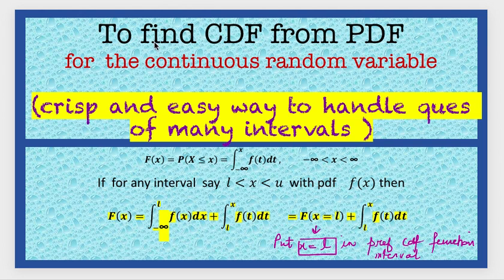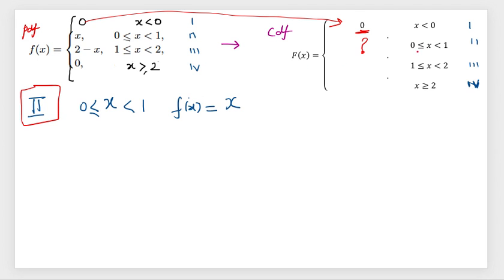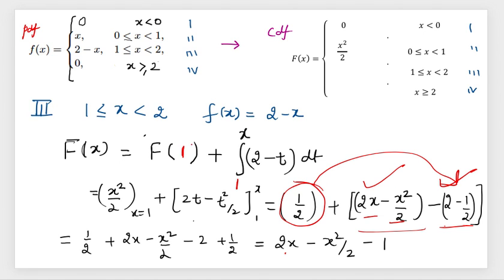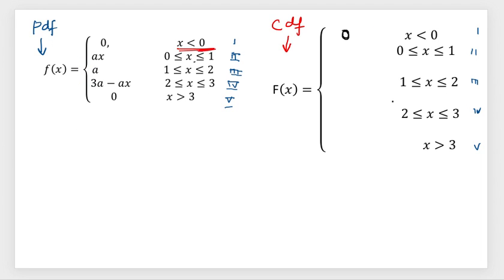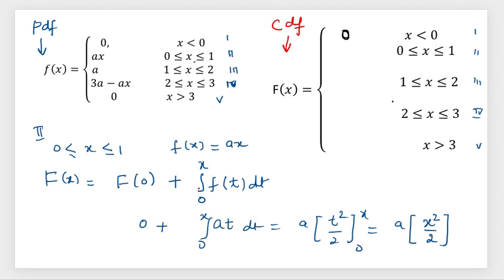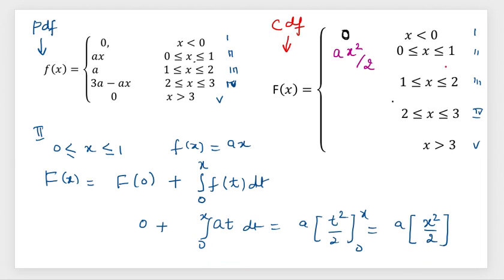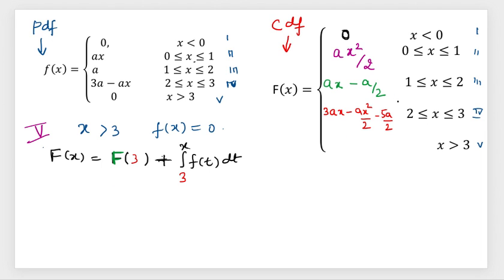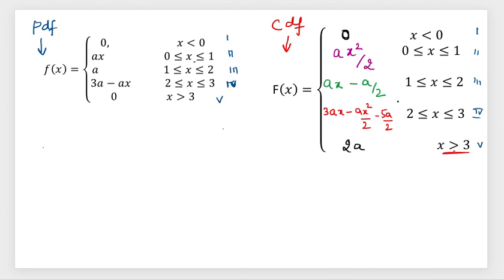crisp and short way to find CDF of continuous random variable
In this video used short and crisp way to find CDF of continuous random variable. It will be very helpful  when pdf is given in many intervals. Two examples discussed. Example 1 pdf has different functions given in two intervals . example two based on pdf with different functions in three intervals and also to find unknown value "a". when cdf and unknown both are asked in the continuous r.v. the length of the calculation work can be reduced by following the steps discussed in example 2.